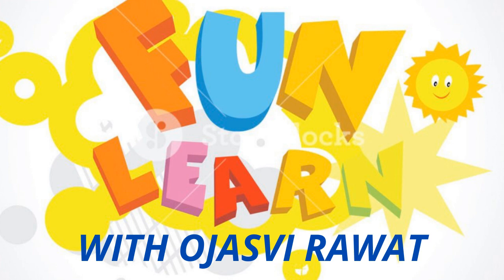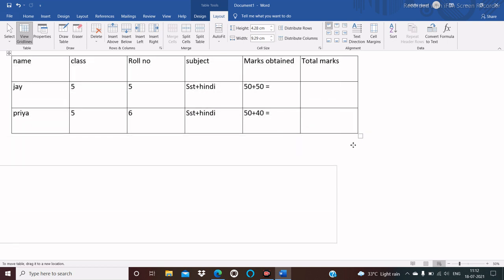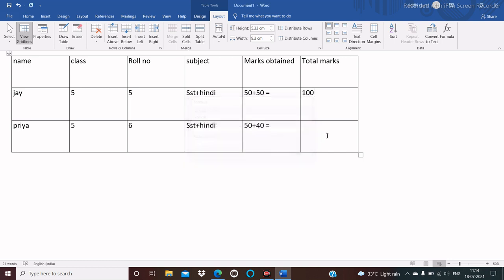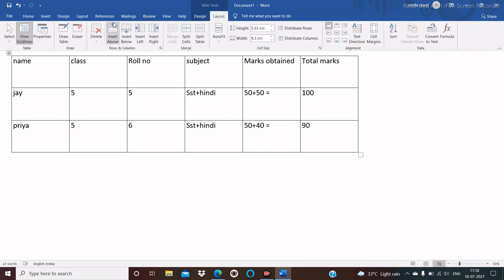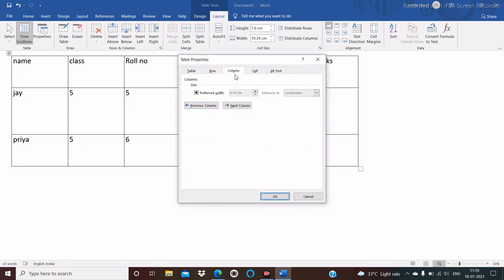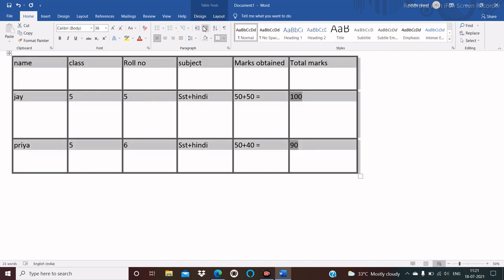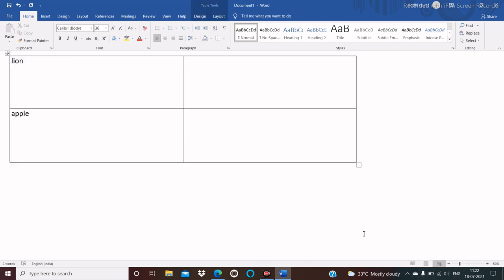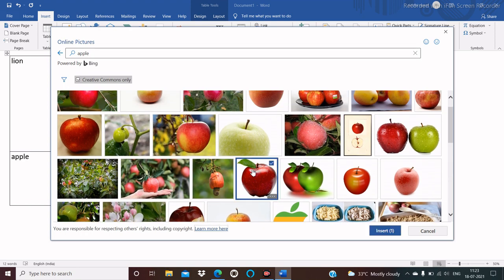Introduction To MS Word Part-2 | Easiest Way To Learn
HELLO FRIENDS AND WELCOME BACK TO FUN LEARN WITH OJASVI RAWAT AGAIN AND I HAVE GIVE THE SECOND PART  OF THE MS WORD  TO YOU AND  YOU HAVE TO MUST WATCH THE FIRST PART BECAUSE I GIVE YOU THE FIRST INFORMATION ON THAT VIDEO SO YOU HAVE TO WATCH IT FIRST AND I HOPE THIS VIDEO IS USEFUL TO YOU FOR YOUR STUDIES AND IF IS IT SO HIT THE LIKE BUTTON SHARE THIS VIDEO TO LOT OF THE OTHER CHILDRENS THAT THEY HAVE TO GET THE INFORMATION TOO AND ALSO HIT THE RED SUBSCRIBE BUTTON AND ALSO HIT THE BELLO ICON AND THEN CLICK ON 'ALL' OPTION AND MAKE IT GREY SO YOU GET THE NOTIFICATIONS AT THE FIRST THANK YOU ALL.

LINK OF MS WORD PART-1